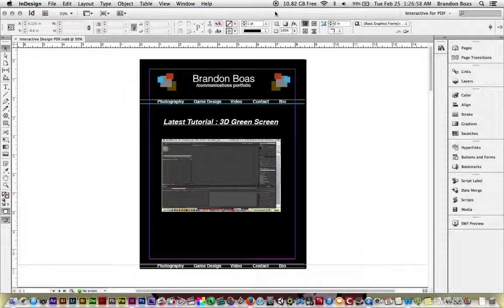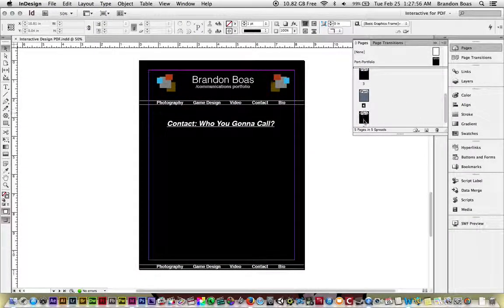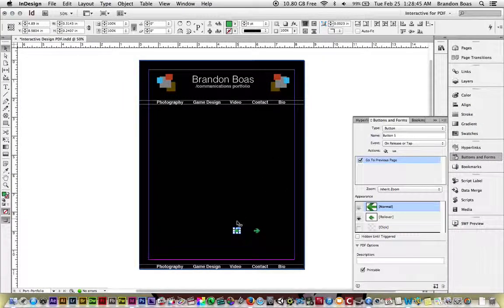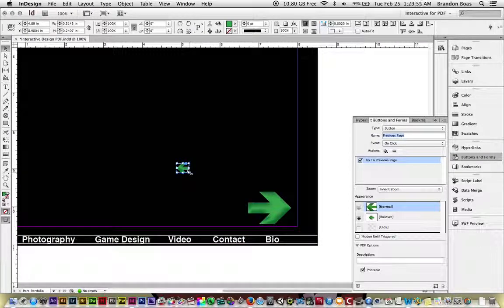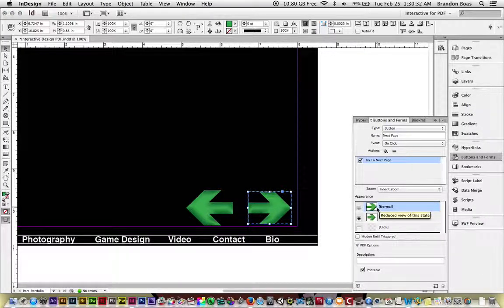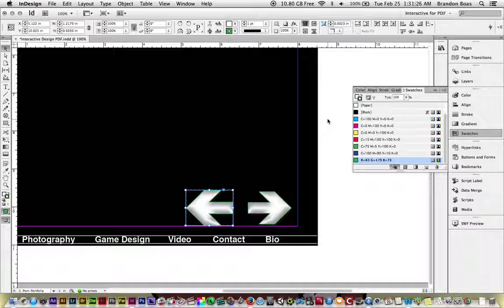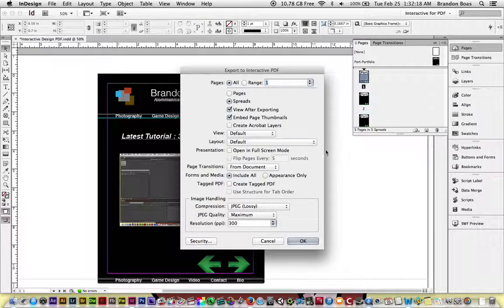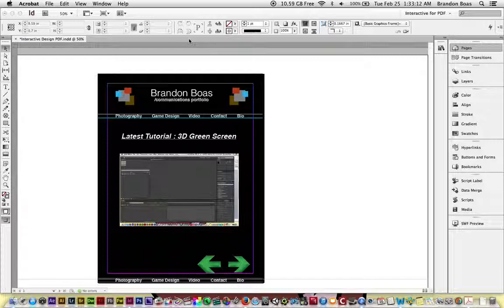Creating A Navigation System in Adobe InDesign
Through the power of InDesign, students, staff, and faculty can create an Interactive PDF for the internet! Let's learn some of the basics first, by starting off with adding a previous and next button to sift through the pages we create throughout an InDesign layout!
This is being taught inside of a classroom at Cecil College for Multimedia Production. Follow along and enjoy the ride!